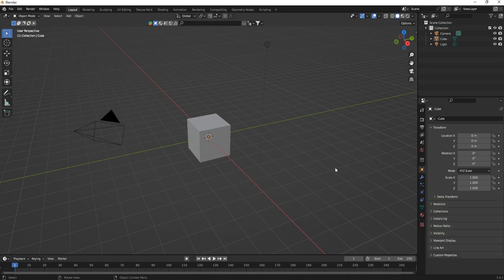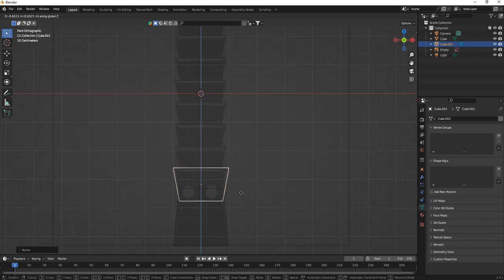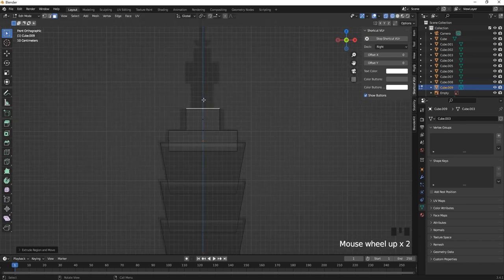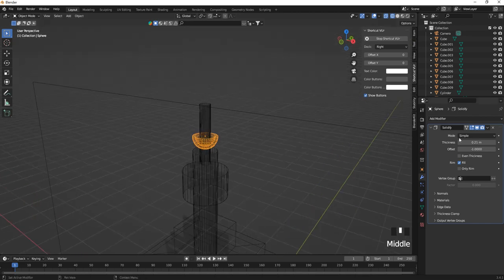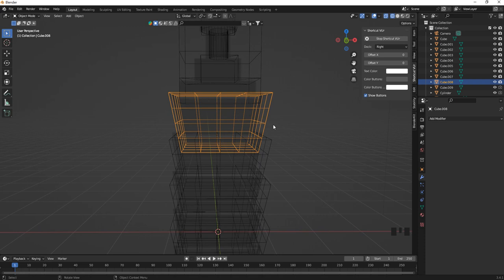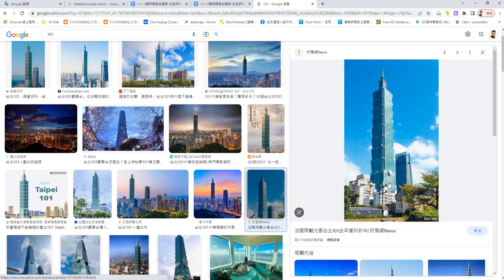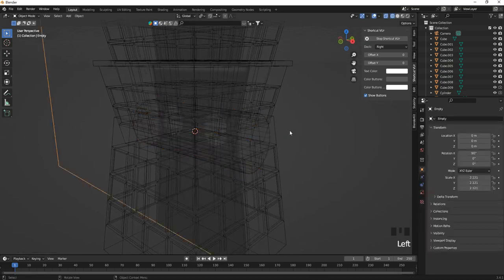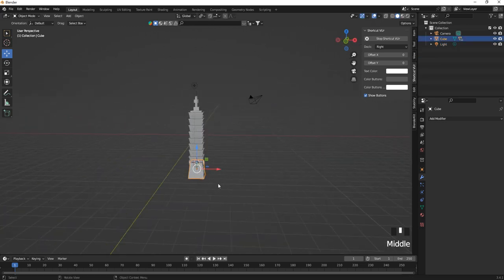LV1_01_NTUT_Blender_004_Taipei101